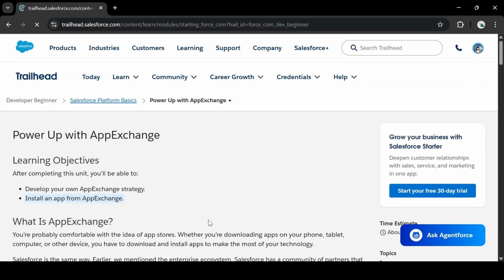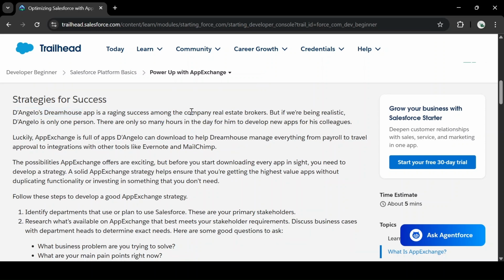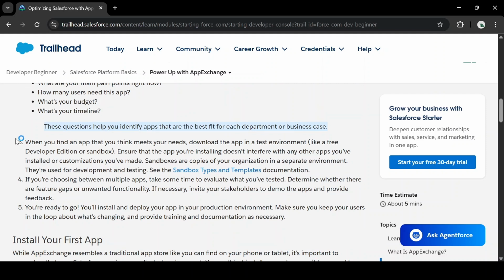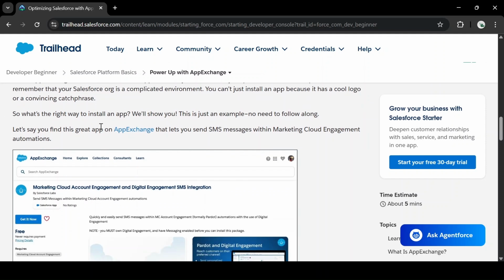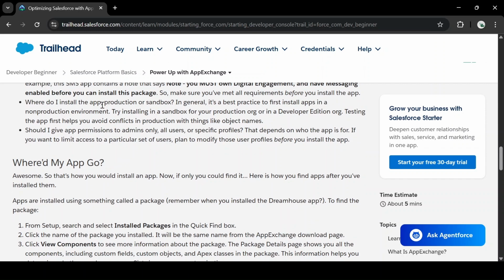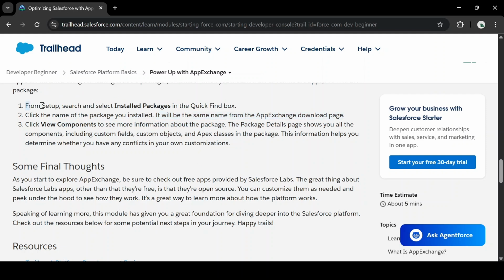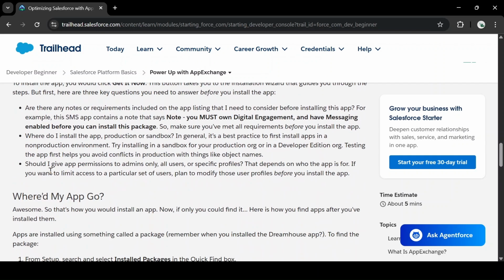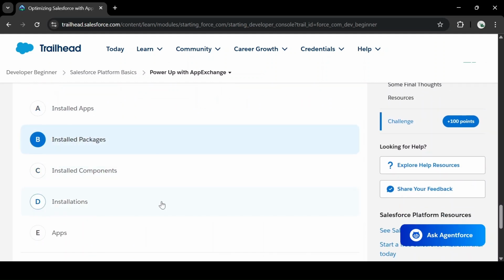Power Up with AppExchange ~Salesforce Platform Basics ~Salesforce Trailhead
Learning Objectives
After completing this unit, you’ll be able to:

Develop your own AppExchange strategy.
Install an app from AppExchange.